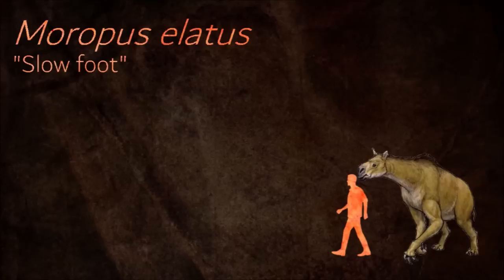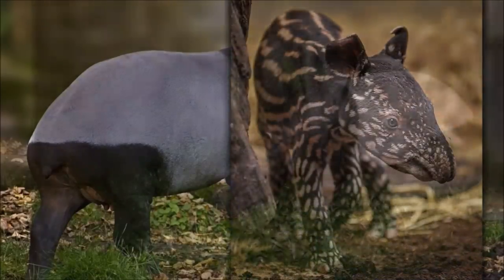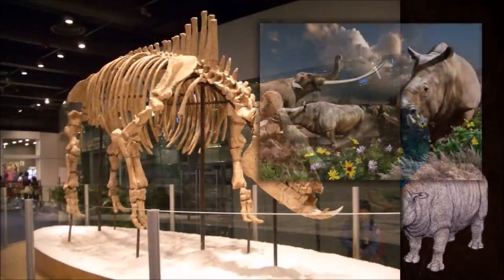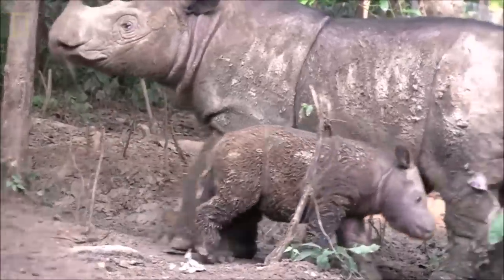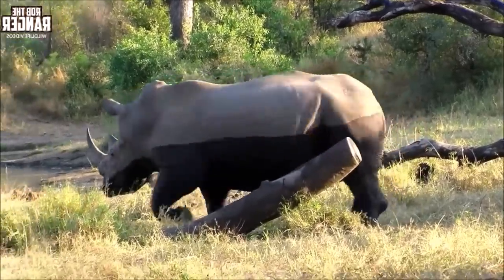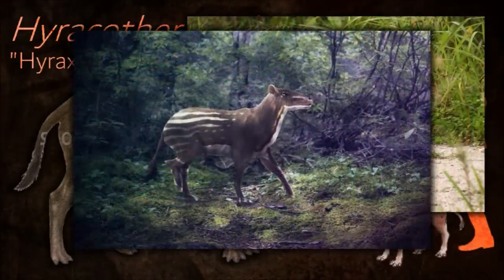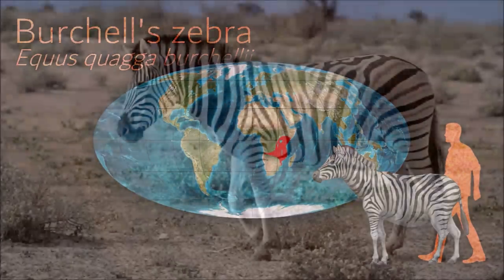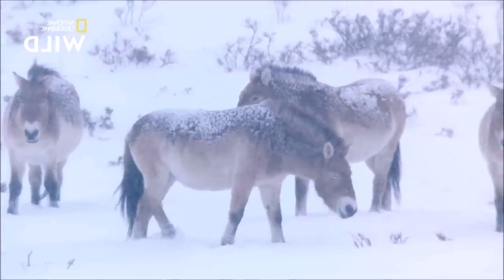Evolution of Rhinoceros and Horses 🦏🐴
0:00 Phylogenetic tree
0:26 Chalicotherioidea
1:53 Tapiridae
2:51 Amynodontidae
3:13 Hyracodontidae
4:24 Rhinocerotidae
8:56 Brontotheriidae
10:19 Palaeotheriidae
10:57 Equidae